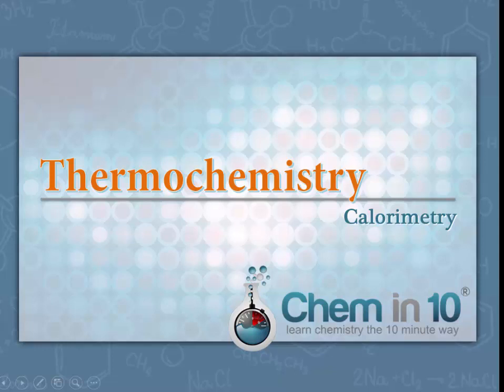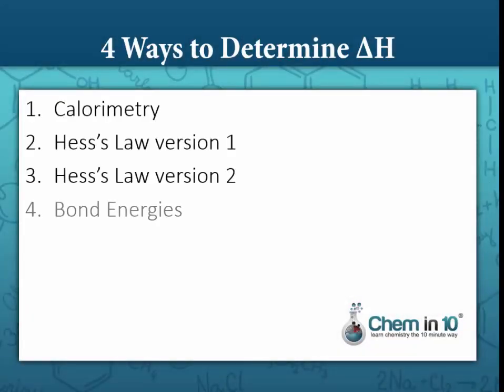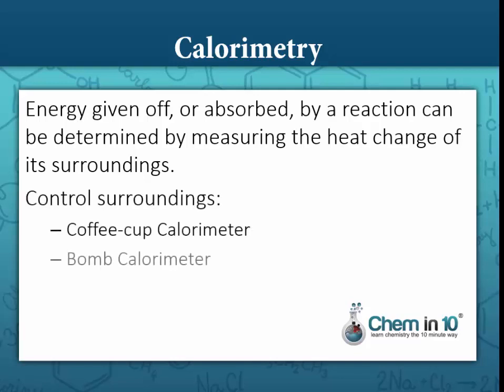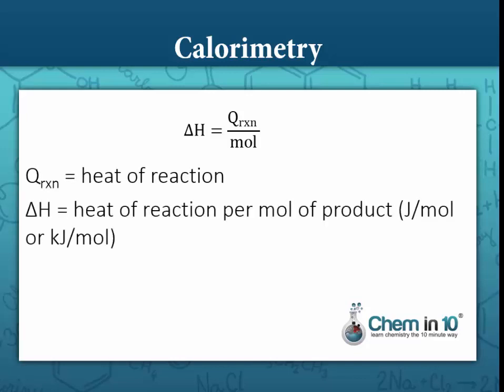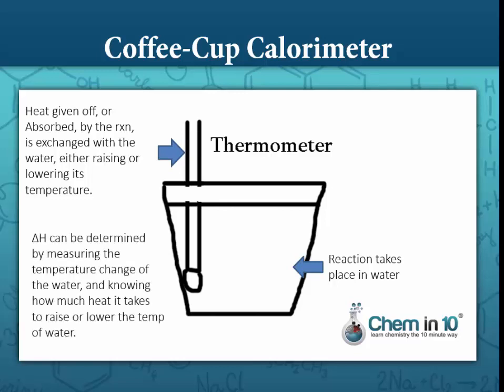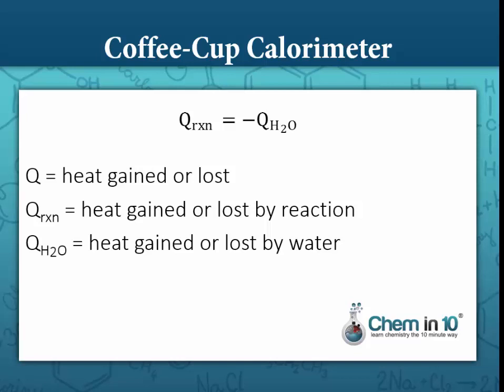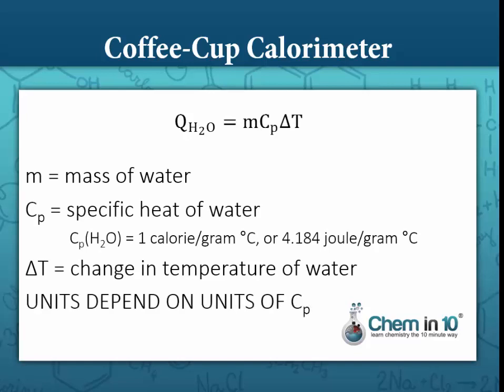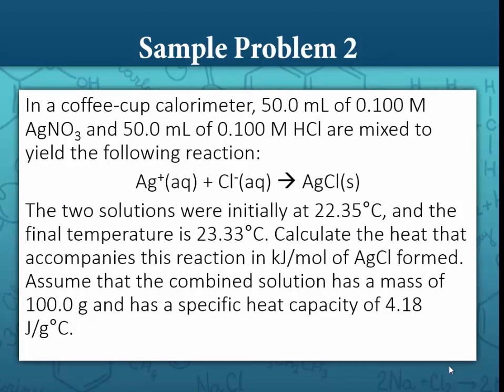How to Calculate Enthalpy Change Using a Calorimeter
How to determine the amount of heat energy absorbed or gained in a reaction using calorimetry.  In this video I will show you how to calculate the heat energy lost or gained by a reaction by measuring the temperature change of the surrounding calorimeter.  This is just one of four ways to calculate change in enthalpy of a reaction.